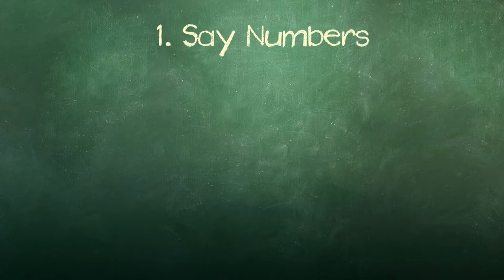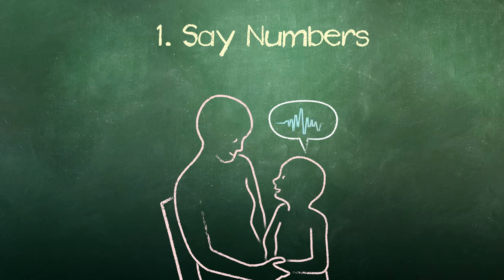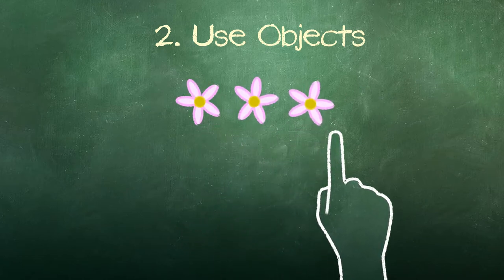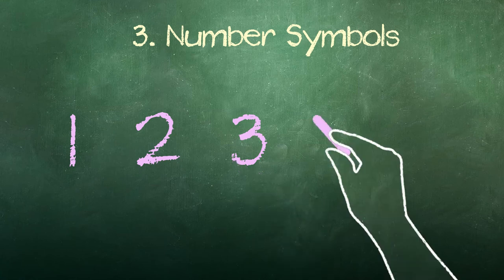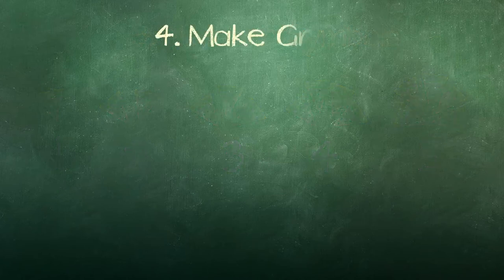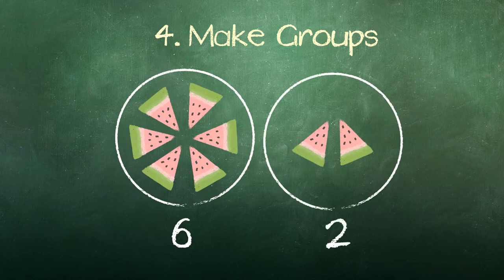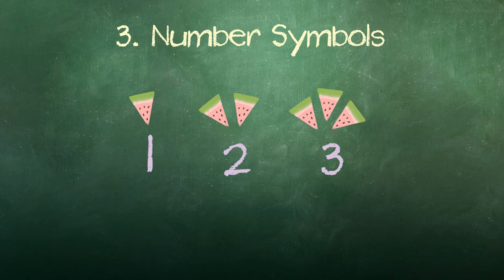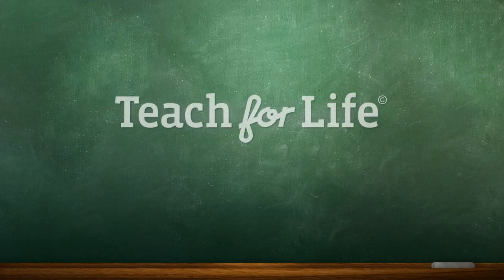Counting and Grouping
There are 4 key skills young children will need to be prepared for higher math like addition and subtraction.